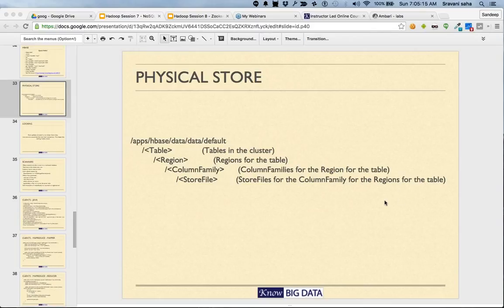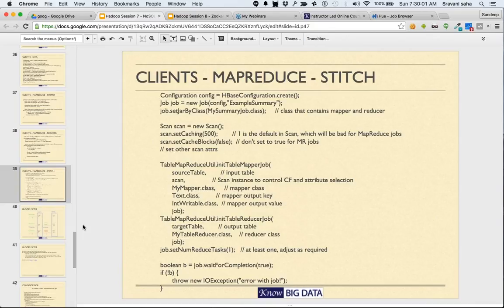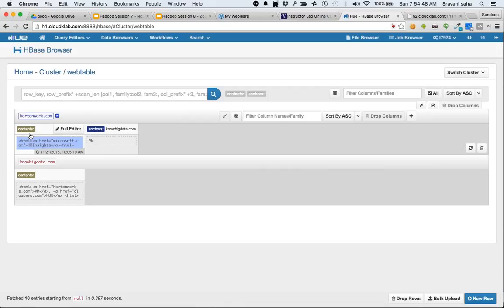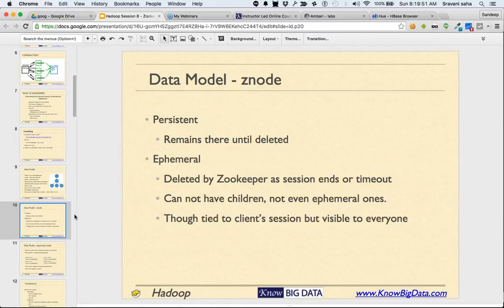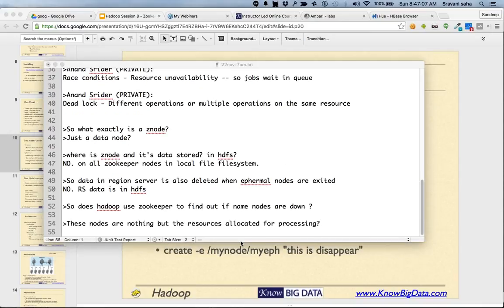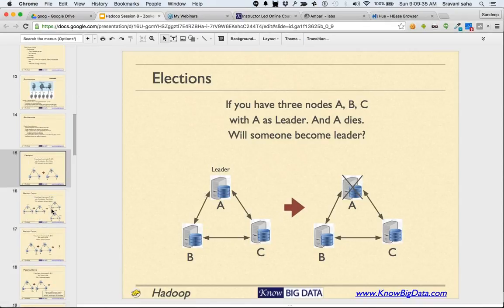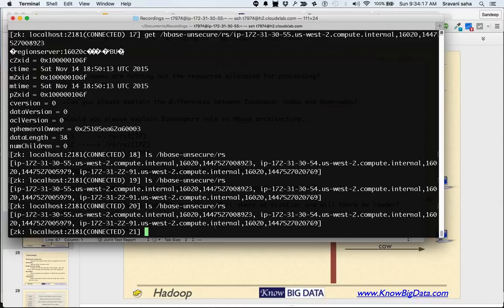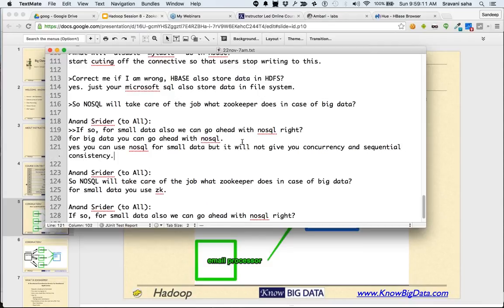Big Data and Hadoop - Batch of 24 Oct [7_00 am IST] 22-11-15, 7.00 AM